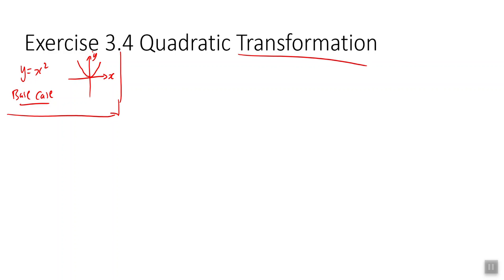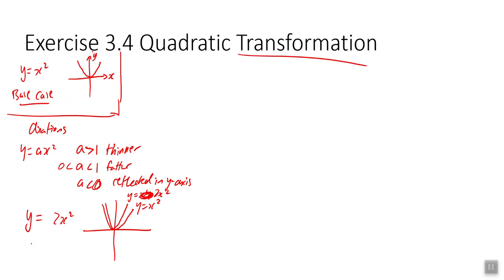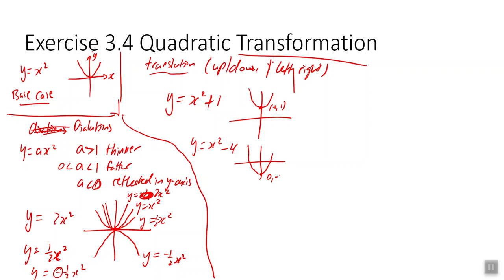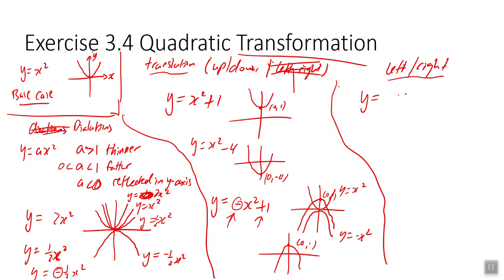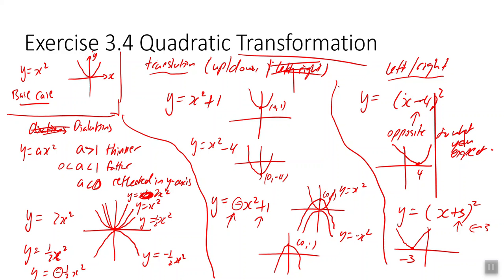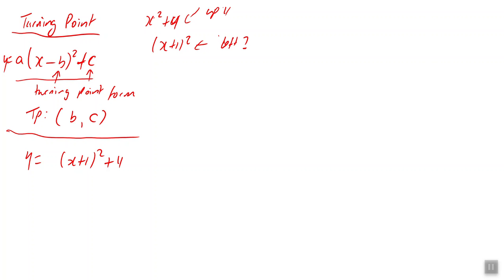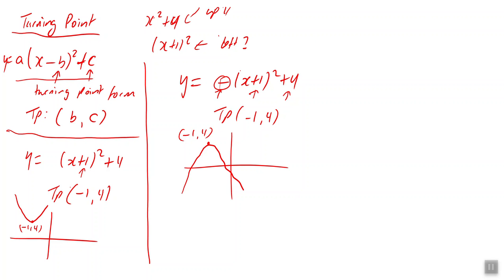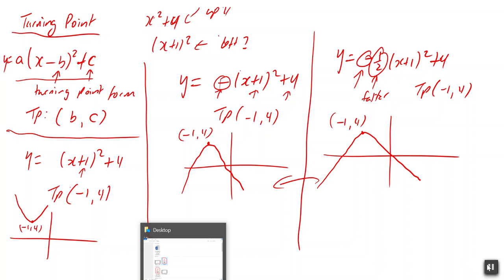MPW Ex 3 4 Explained